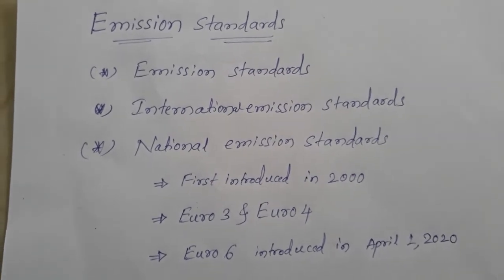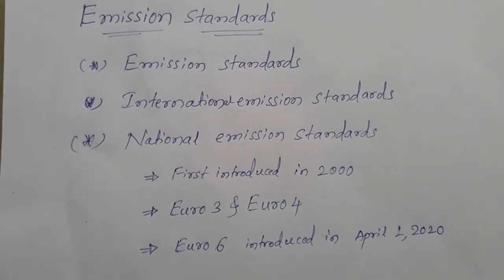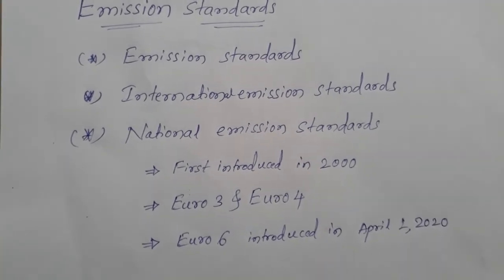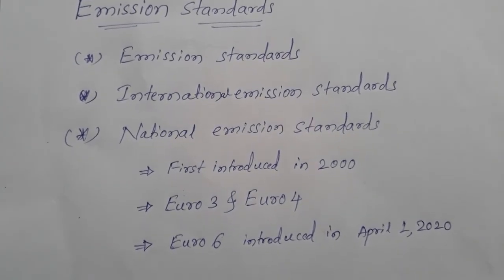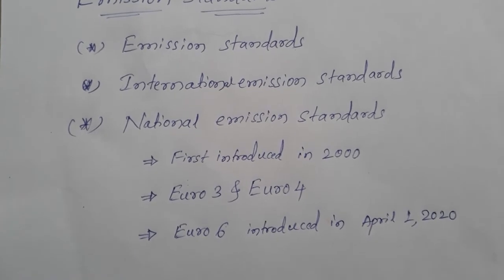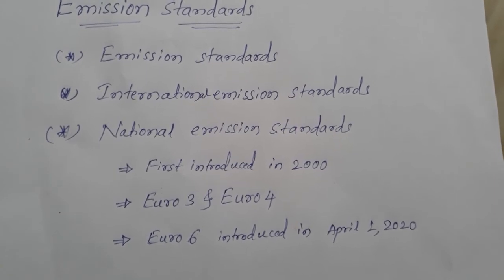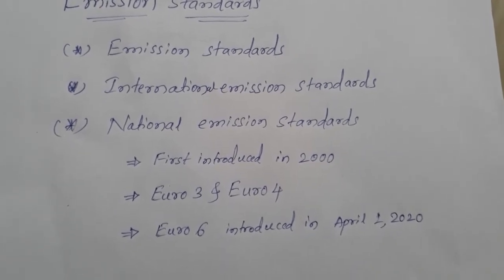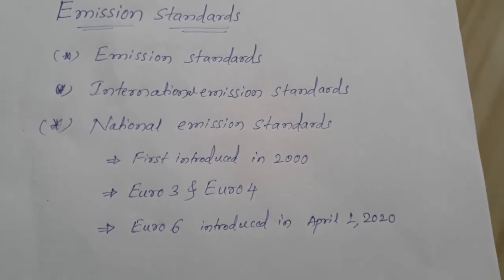Emission Standards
Emission Standards by Dr. Tattimani